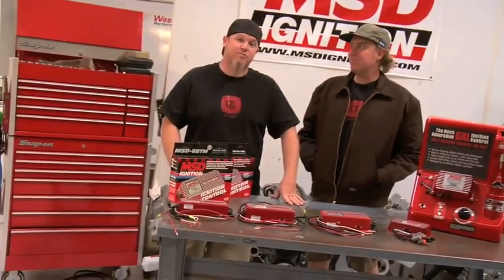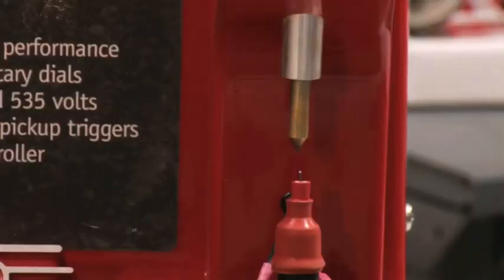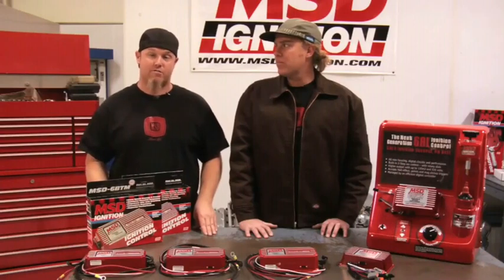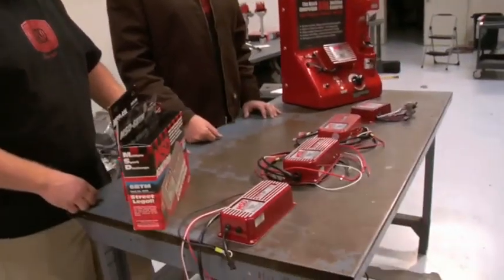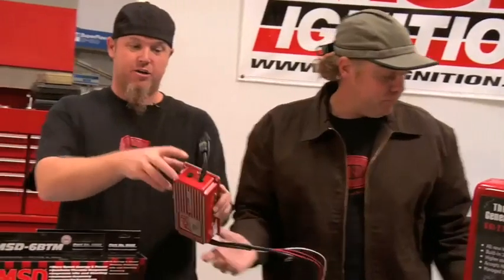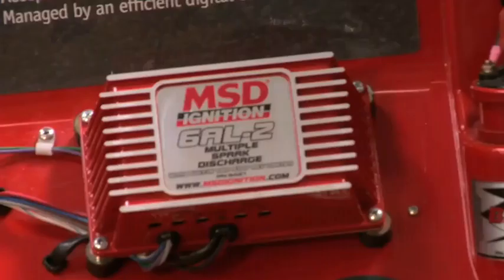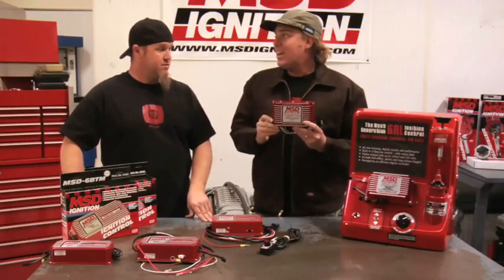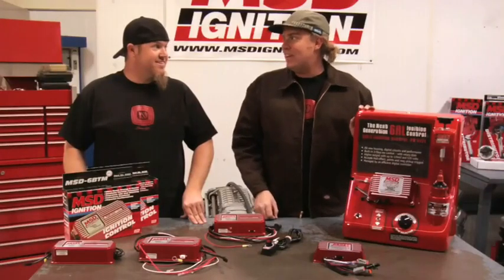MSD Ignition Controls - Playing with Fire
View this video featuring the Buy MSD Ignition Ignition, MSD 6A, High-Performance - Street/Race 6200 at Advance Auto Parts product and shop other similar products on AdvanceAutoParts.com. More information [1] Buy the MSD 6A Ignition Control [2] Check out the MSD 6AL [3] See all MSD Products carried at Advance Auto Parts Ignition___ - Products featured in the video: [1] Buy MSD Ignition Ignition, MSD 6A, High-Performance - Street/Race 6200 at Advance Auto Parts [2] Buy MSD Ignition 6AL Ignition Control 6420 at Advance Auto Parts